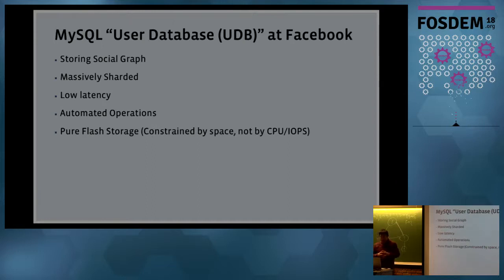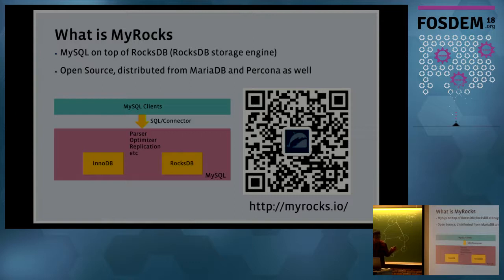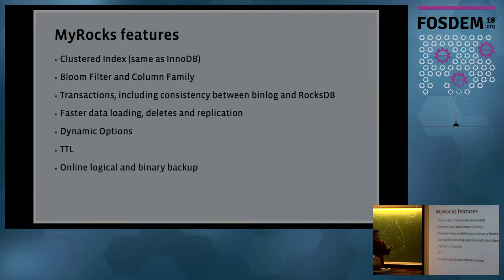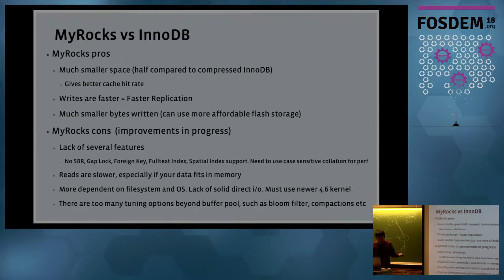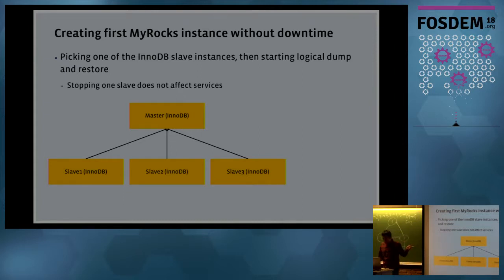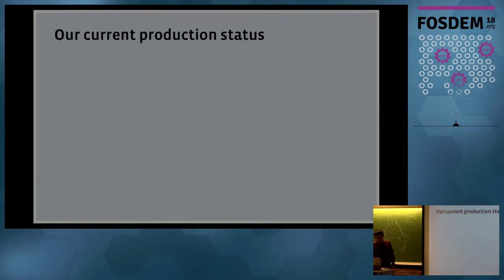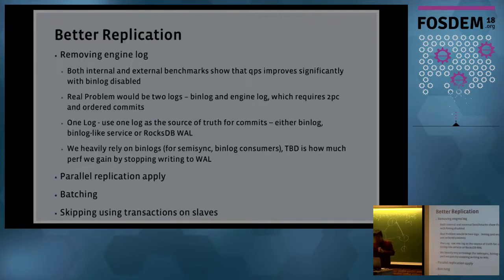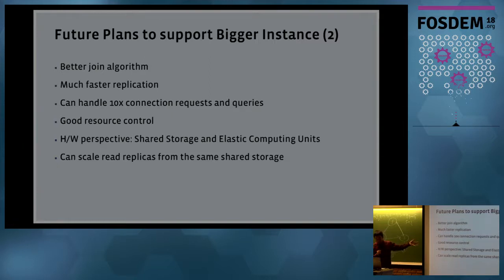MyRocks roadmaps and production deployment at Facebook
by Yoshinori Matsunobu